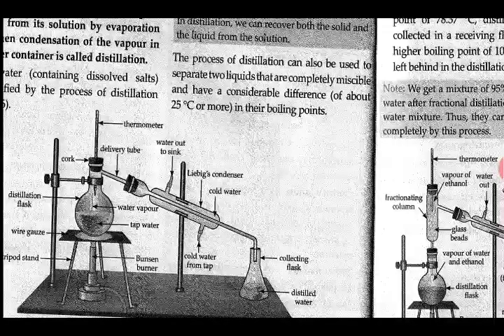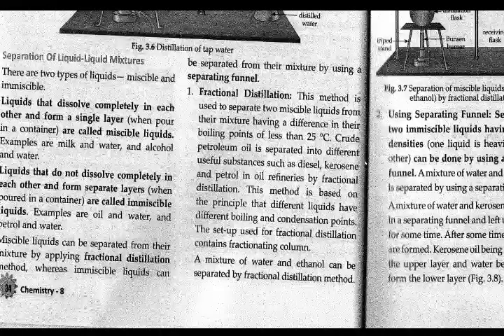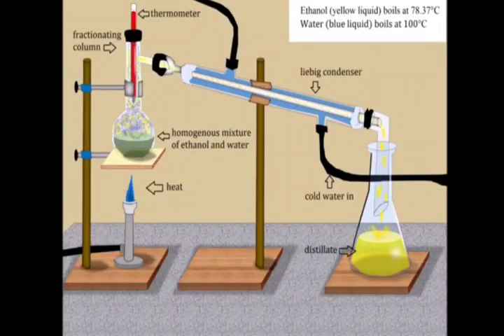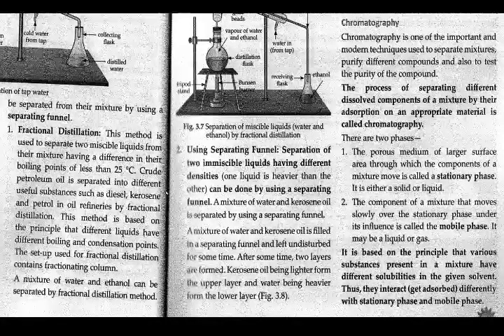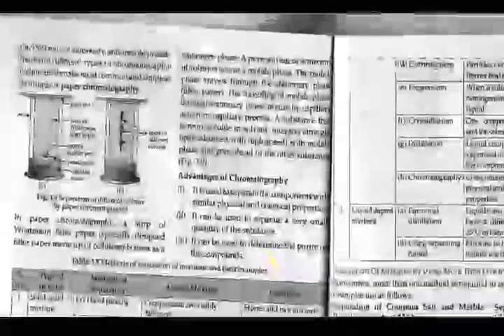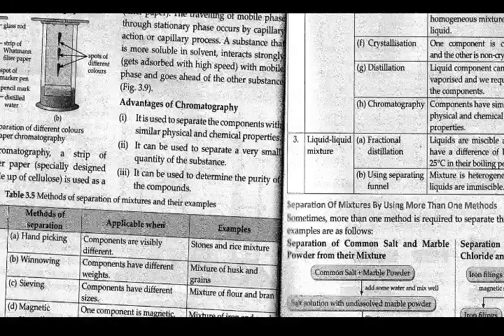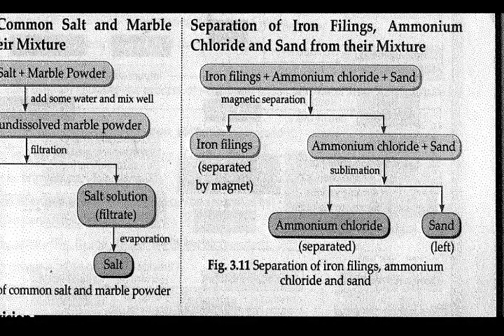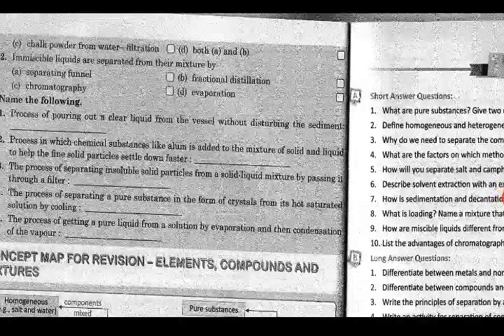Chemistry | Lesson 3 | Part 5